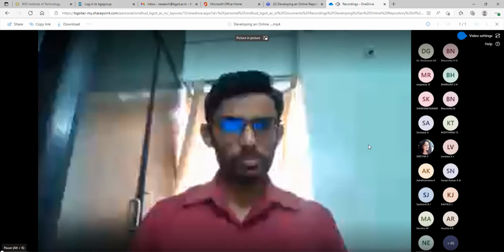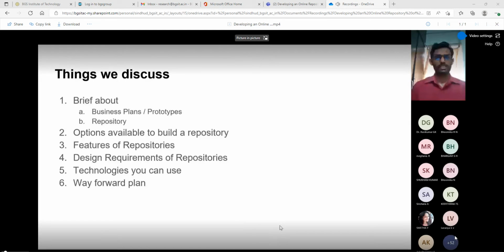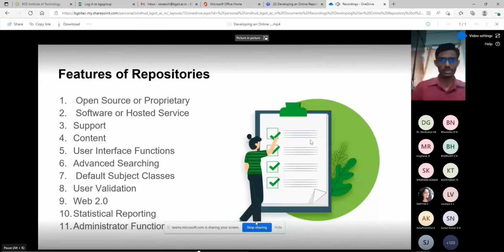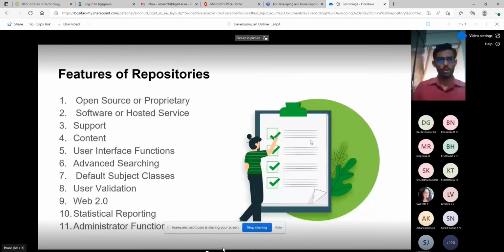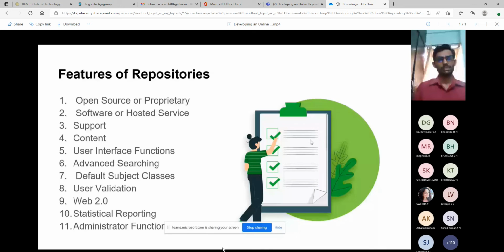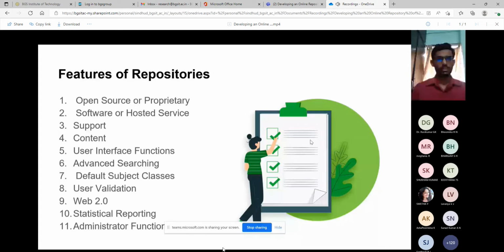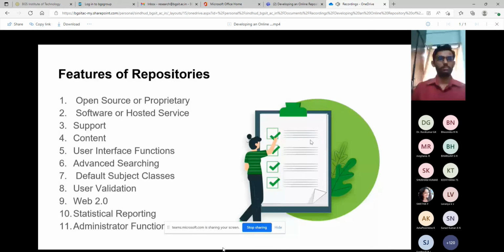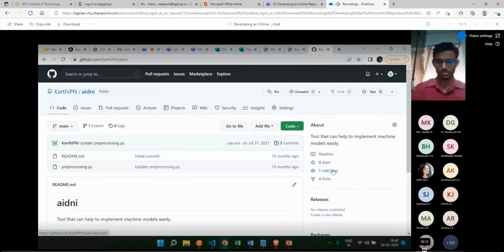Developing online repository of business plan prototypes developed and way forward plan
Department of Computer Science and Engineering organized a technical talk on “Developing Online Repository of Business plan/prototypes developed and way forward plan” for the Sixth semester and Eight semester CSE  Students are attended online platform  on May 30 th Monday  at 10:00 AM-11:00AM